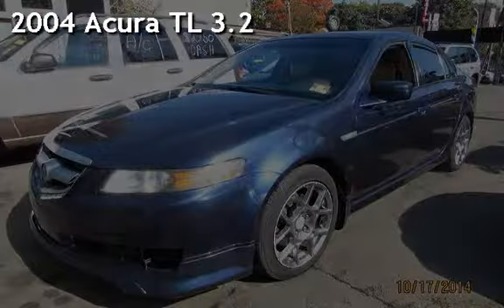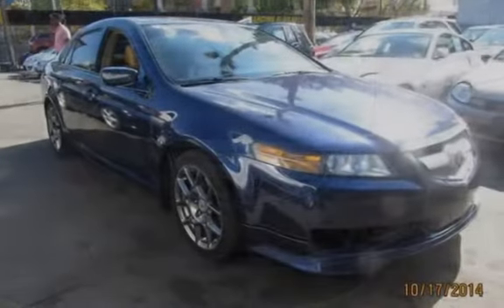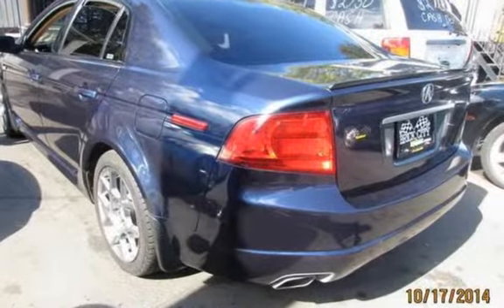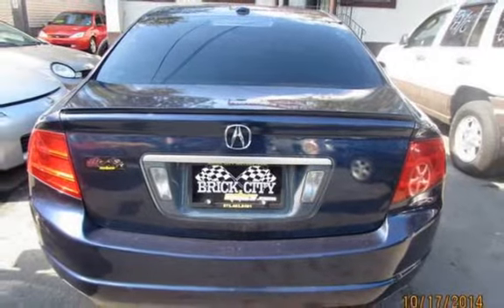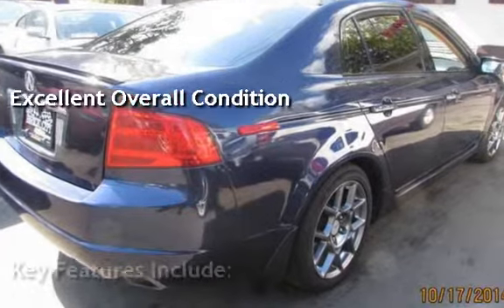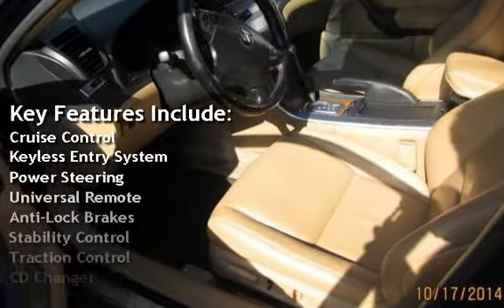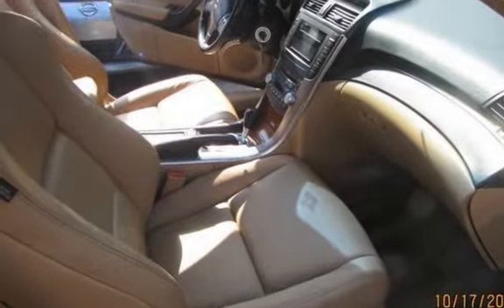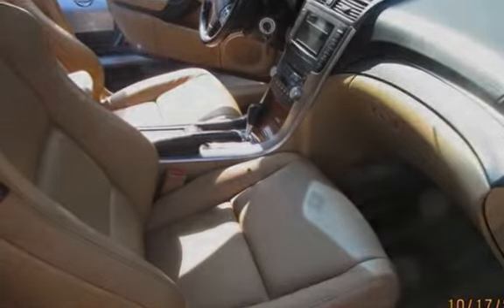2004 Acura TL 3.2 for sale in NEWARK, NJ